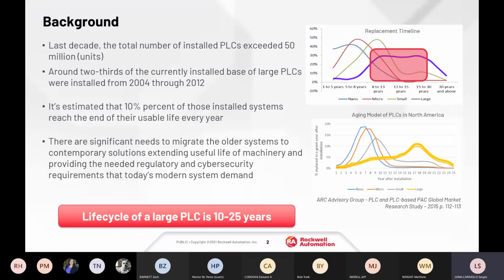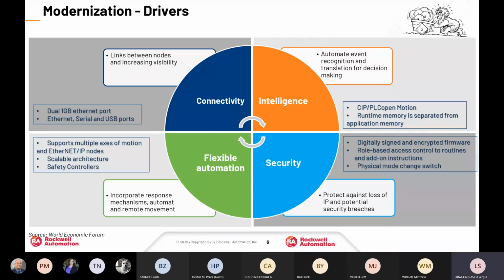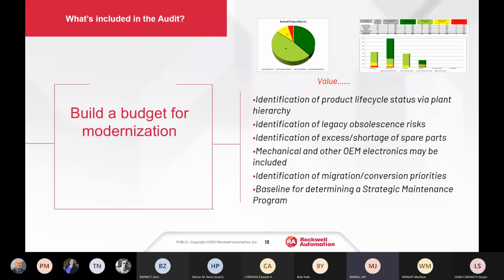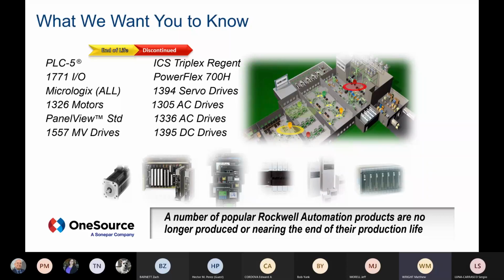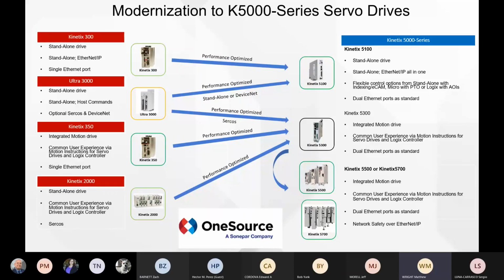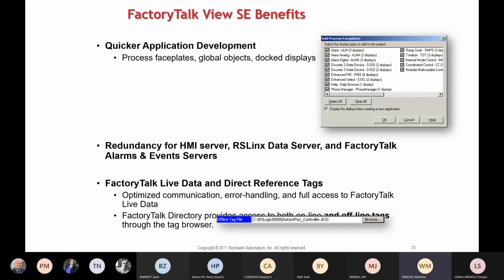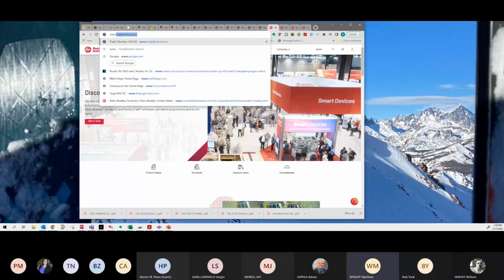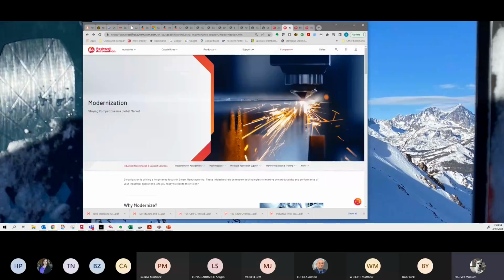OneSource Migration and Modernization Webinar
In this short webinar hear how simple migration and modernization strategies on popular obsolete and legacy products can accelerate your journey into a Connected Enterprise.

Learn how modernization planning services, support on legacy equipment as well as start-up and commissioning can help reduce the risk of migration.